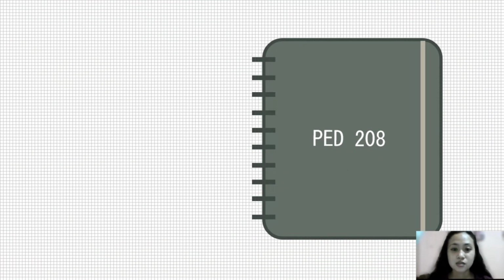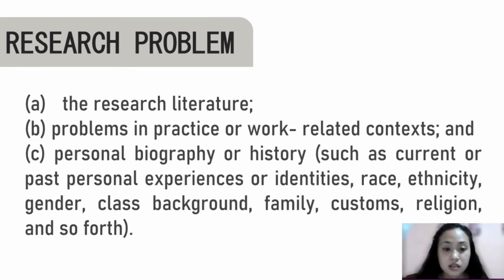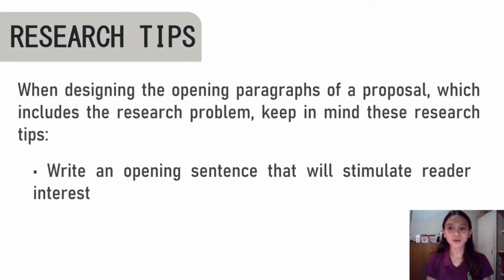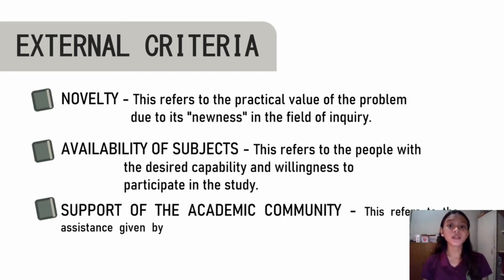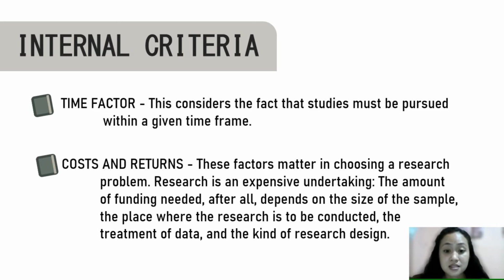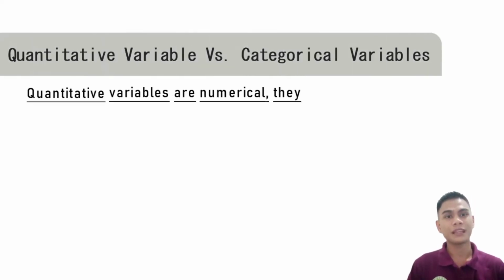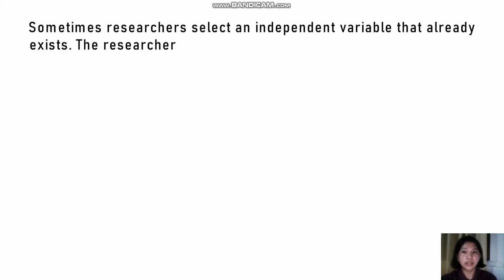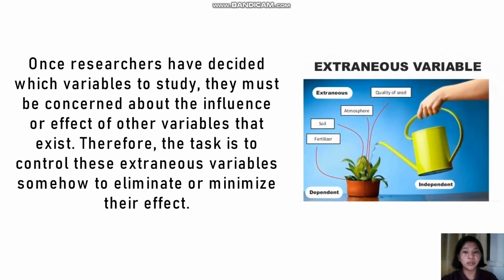THE RESEARCH PROBLEM AND VARIABLES